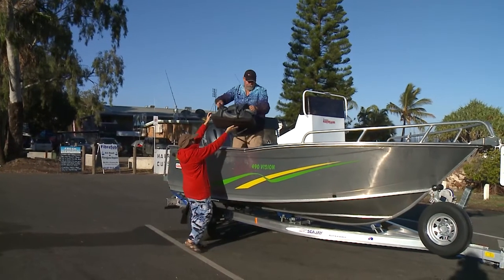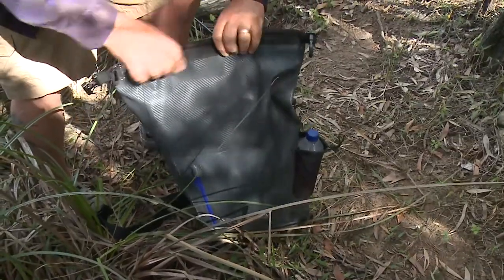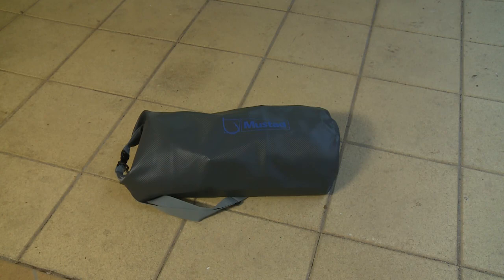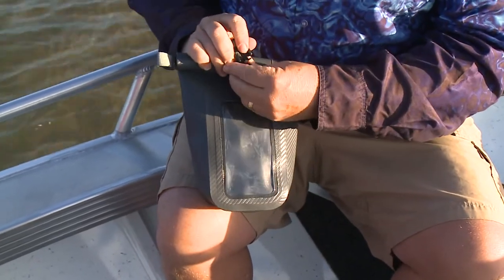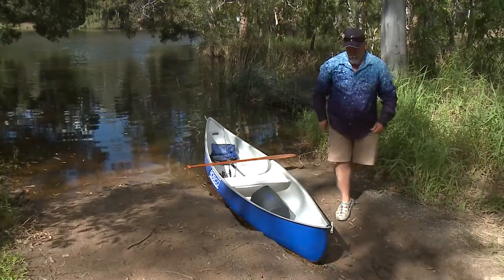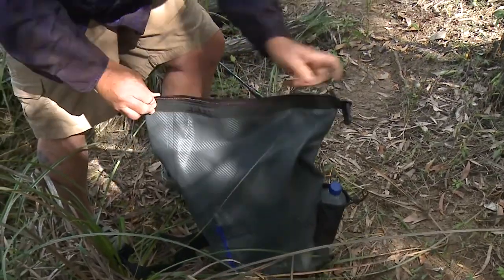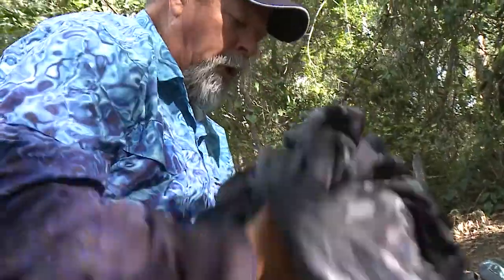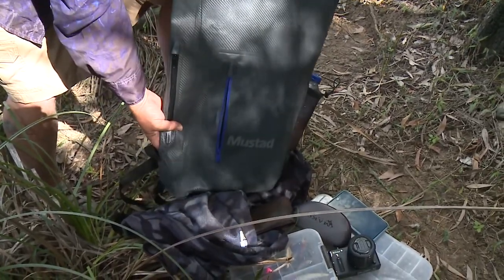Mustad New Dry Bags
Mustad have just released a range of tough durable and very practical dry bags, Steve Starling shows us some of these great new products.